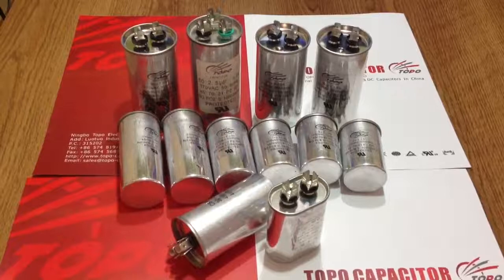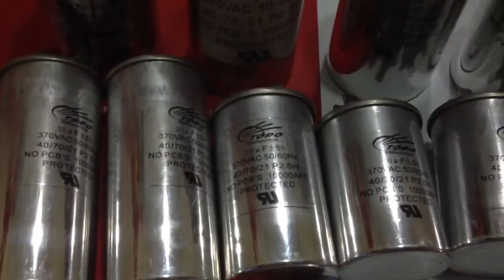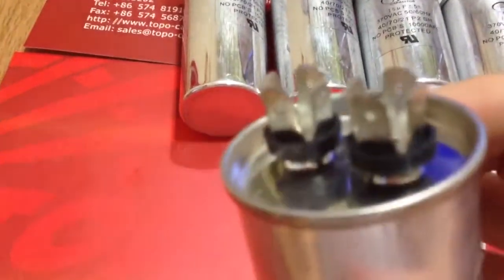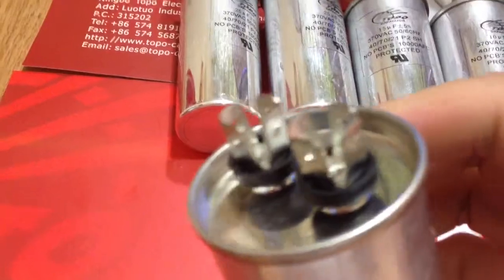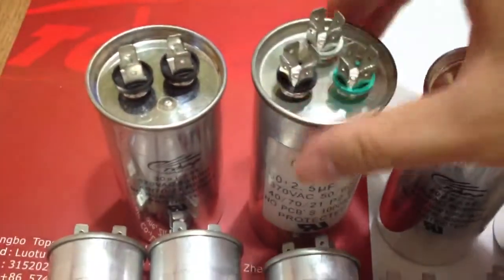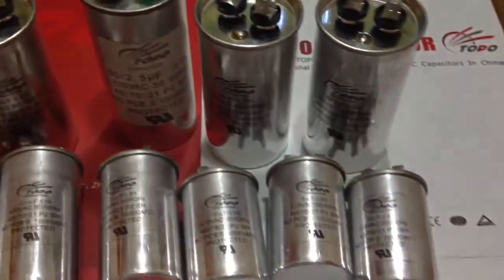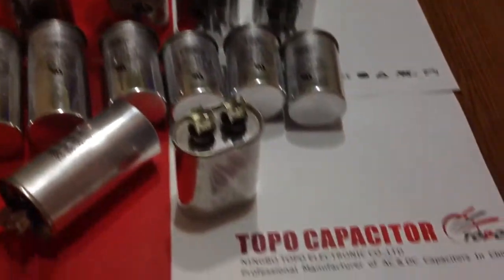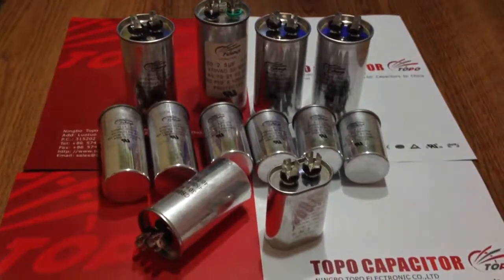HVAC Capacitors, Air Conditioner Capacitors, Topo Capacitors, 250vac 370vac 440vac 450vac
Air Conditioner Capacitors
Technical data and specifications

Reference standards: IEC 60252-1
Safety class according: P2
Life expectancy: 3,000(C) ~ 10,000h(B)
Rated capacitance CR: 2μF ~ 150μF (MFD)
Tolerance: ± 5%
Rated voltage VR: 110VAC ~ 630VAC
Rated frequency FR: 50/60Hz
Maximum permissible votage: Vmax 1.1 x VR (VR=Rated voltage)
Maximum permissible current: Imax 1.3 x IR (IR=Rated current)
AC test voltage terminal to terminal
VTT
2 x VR, 2s (routine test)
2 x VR, 60s (type test)
Insulation voltage terminal to case
1.75 x VR, 2s (type test)
1.75 x VR, 60s (routine test)
Dissipation factor: tan δ ≤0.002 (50Hz)
Climate types: 25/085/21 to IEC 60068-1